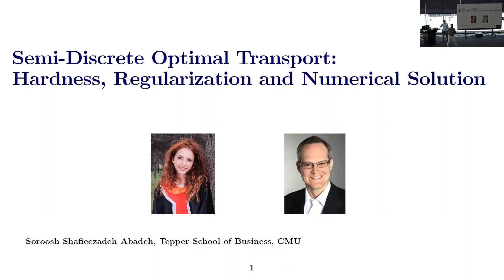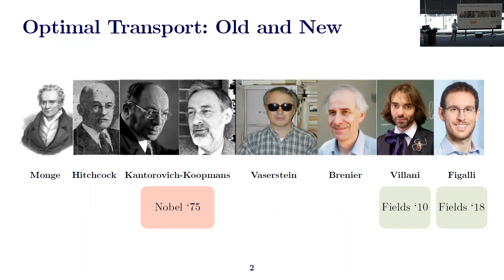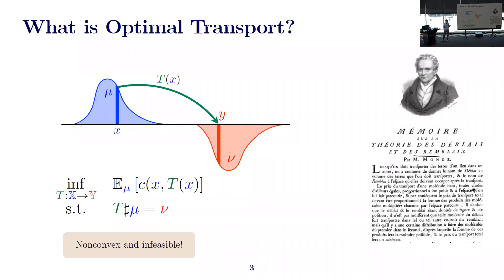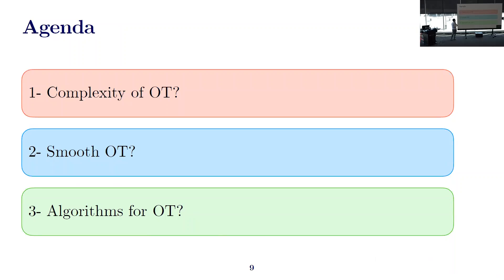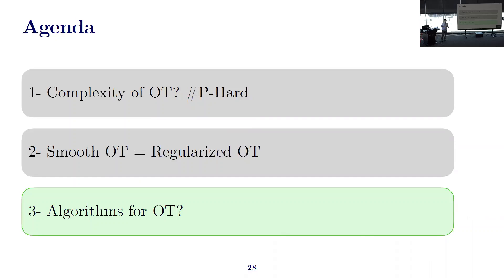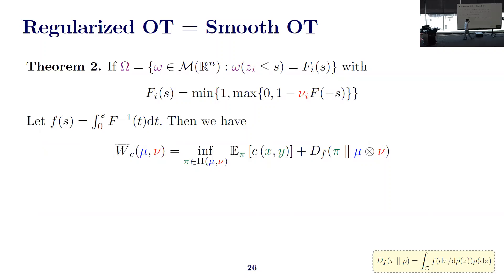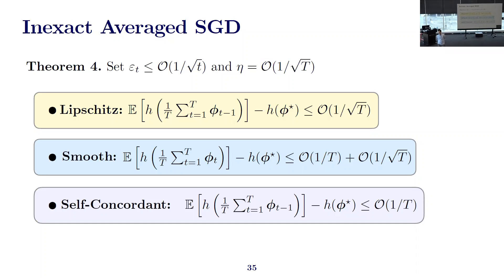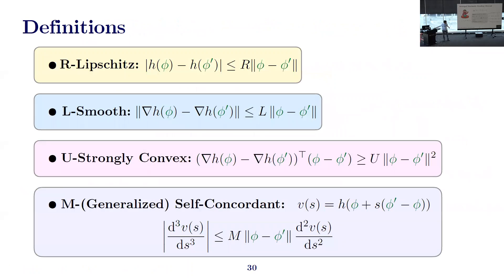AI4OPT Seminar Series: Semi-discrete Optimal Transport: Hardness, Regularization, Numerical Solution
Abstract: Semi-discrete optimal transport problems, which evaluate the Wasserstein distance between a discrete and a generic (possibly non-discrete) probability measure, are believed to be computationally hard. Even though such problems are ubiquitous in statistics, machine learning and computer vision, however, this perception has not yet received a theoretical justification. To fill this gap, we prove that computing the Wasserstein distance between a discrete probability measure supported on two points and the Lebesgue measure on the standard hypercube is already P-hard. This insight prompts us to seek approximate solutions for semi-discrete optimal transport problems. We thus perturb the underlying transportation cost with an additive disturbance governed by an ambiguous probability distribution, and we introduce a distributionally robust dual optimal transport problem whose objective function is smoothed with the most adverse disturbance distributions from within a given ambiguity set. We further show that smoothing the dual objective function is equivalent to regularizing the primal objective function, and we identify several ambiguity sets that give rise to several known and new regularization schemes. As a byproduct, we discover an intimate relation between semi-discrete optimal transport problems and discrete choice models traditionally studied in psychology and economics. To solve the regularized optimal transport problems efficiently, we use a stochastic gradient descent algorithm with imprecise stochastic gradient oracles. A new convergence analysis reveals that this algorithm improves the best-known convergence guarantee for semi-discrete optimal transport problems with entropic regularizers.

Speaker Biography: Soroosh Shafieezadeh Abadeh is currently a postdoctoral researcher at Tepper School of Business at Carnegie Mellon University, working with Professor Fatma Kılınç-Karzan. Before joining CMU, he held a postdoctoral position at the Automatic Control Laboratory at ETH Zurich, working with Professor John Lygeros and Professor Florian Dörfler. He received his doctoral degree in Management of Technology from École Polytechnique Fédérale de Lausanne in 2020, where he worked with Professor Daniel Kuhn and Professor Peyman Mohajerin Esfahani. His doctoral dissertation entitled Wasserstein Distributionally Robust Learning was awarded an EPFL Thesis Distinction in 2020. He received a Bachelor and a master’s degree in electrical engineering (major in automatic control) from the University of Tehran in 2011 and 2014, respectively. His current research interests are focused on optimization under uncertainty, the design of large-scale algorithms for solving stochastic and distributionally robust optimization problems, and the development of statistical tools for data-driven decision-making problems. His research is inspired by applications in machine learning, control, economics and finance.